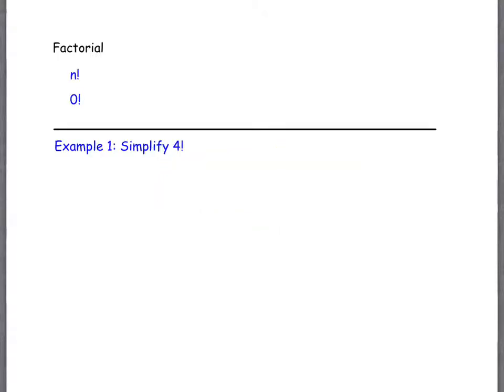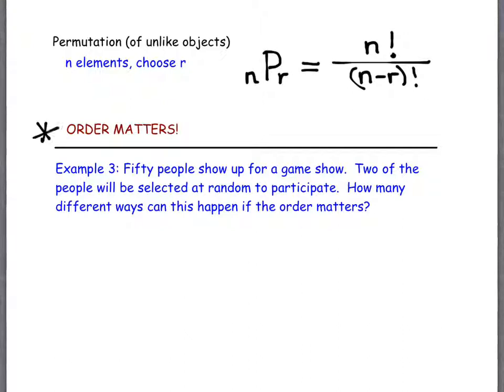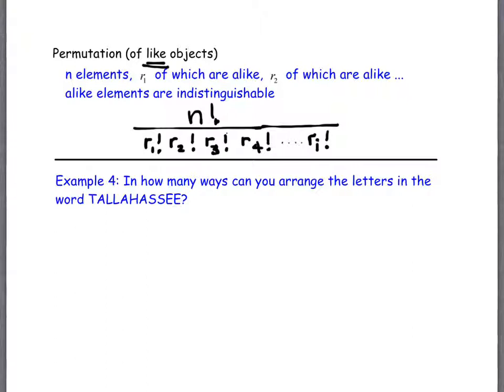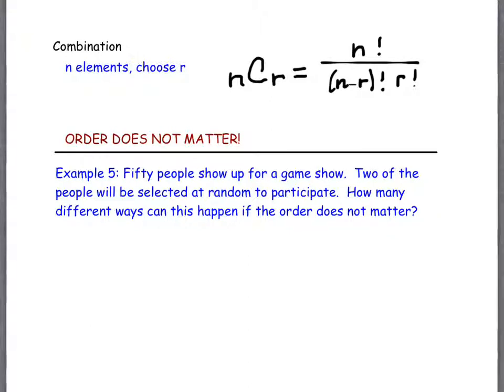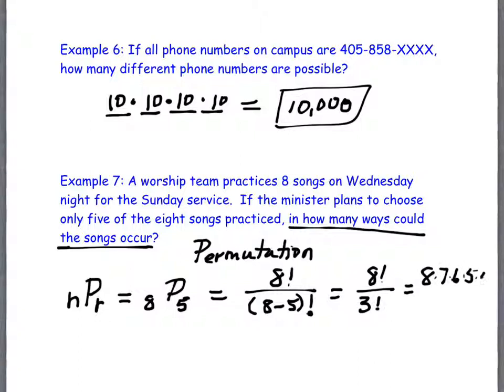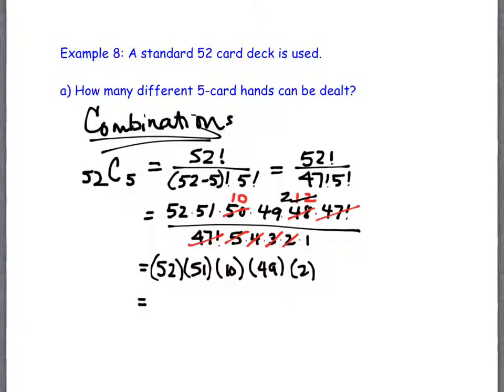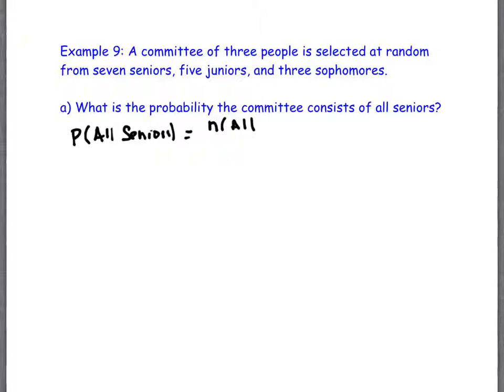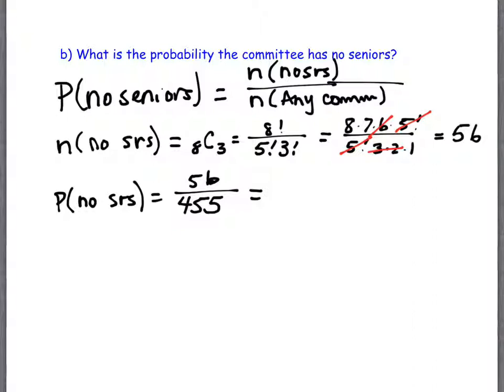9.5 Permutations and Combinations